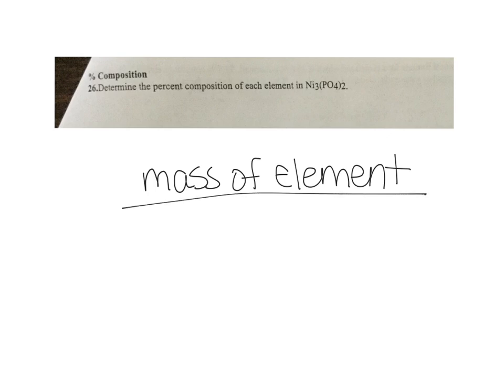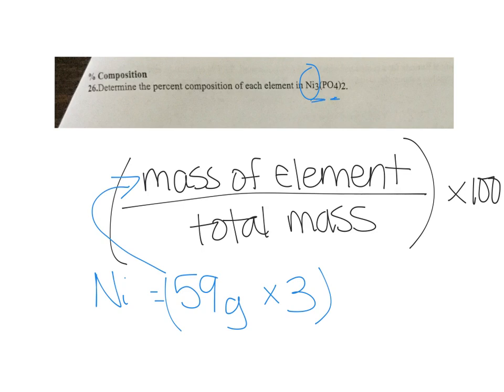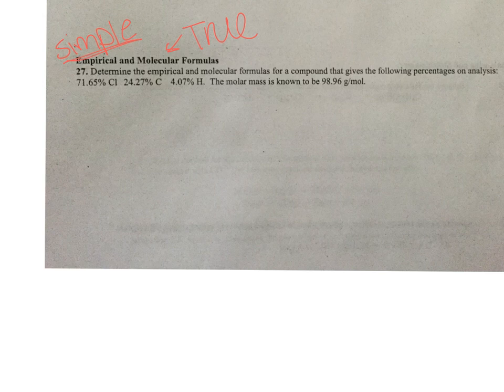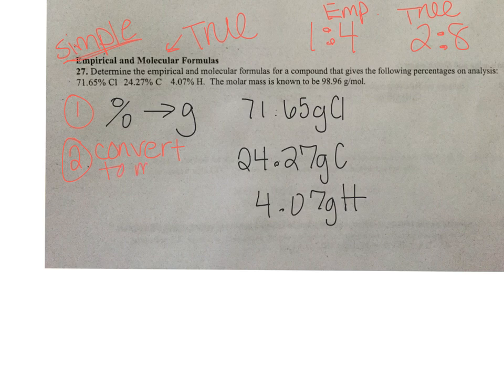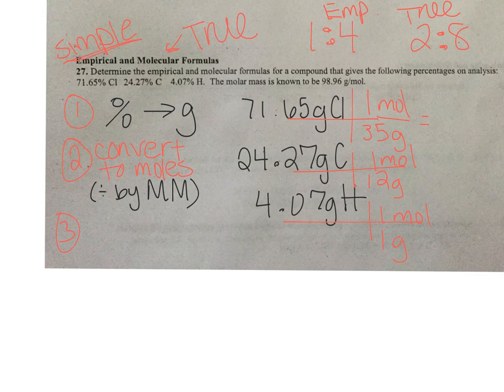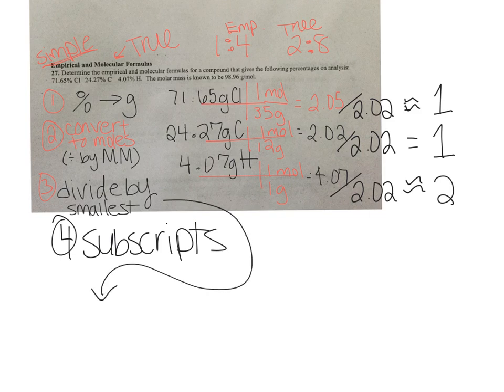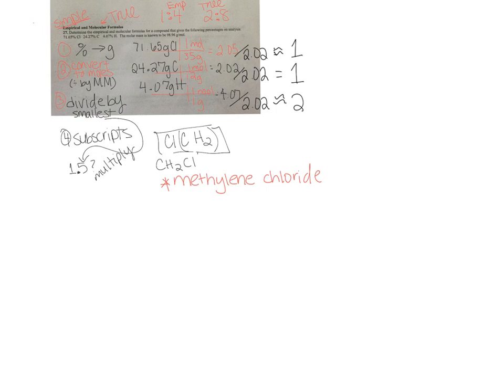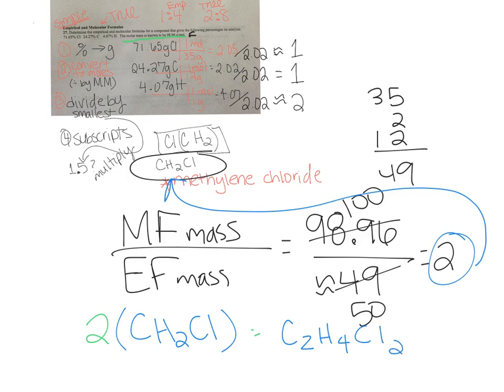Ap sep 7, percent comp, EF, MF